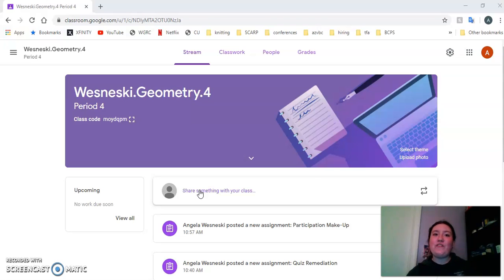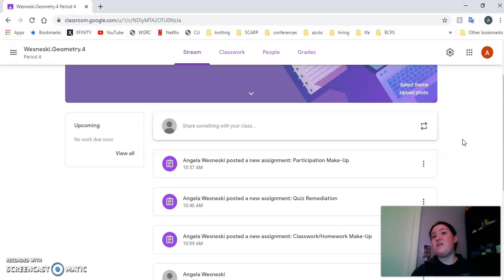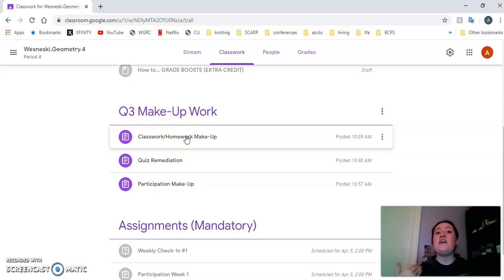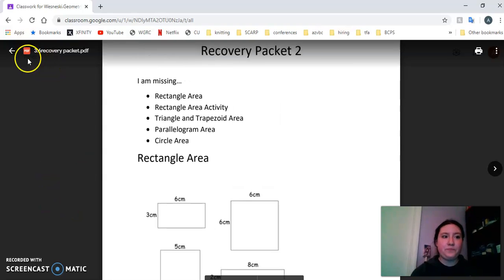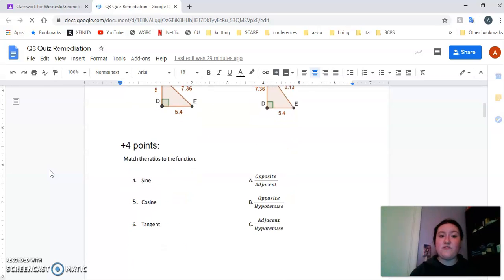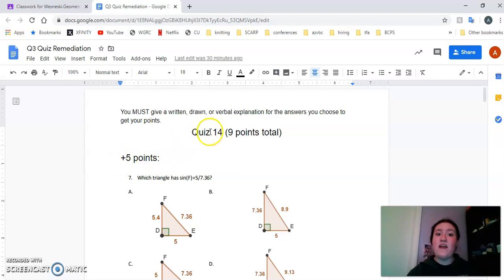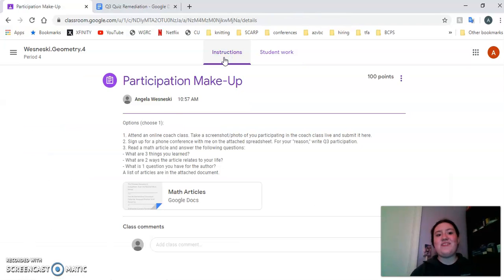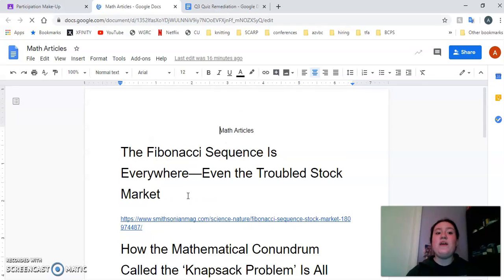How to... MAKE UP Q3 WORK